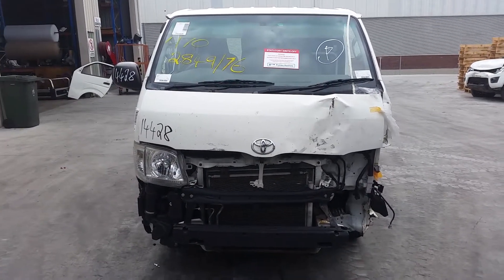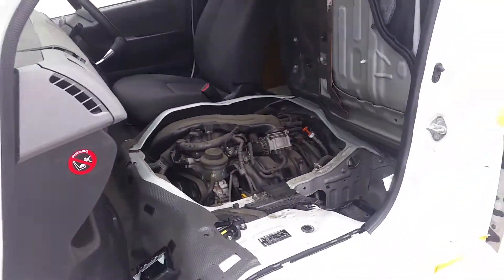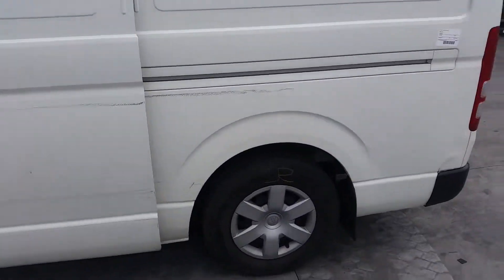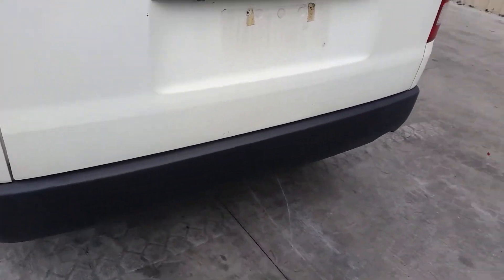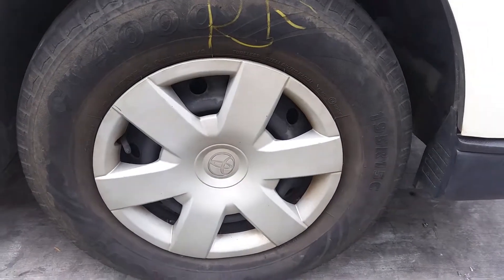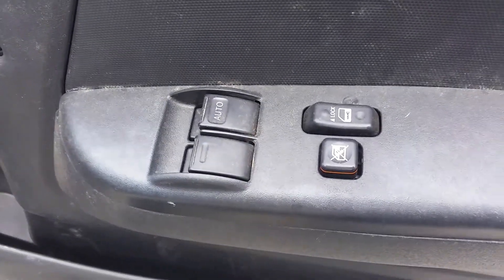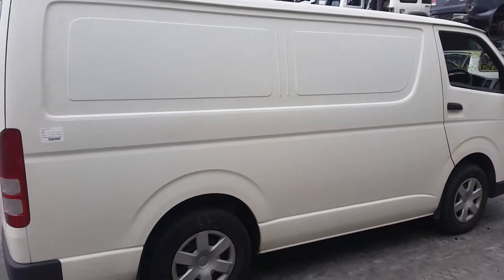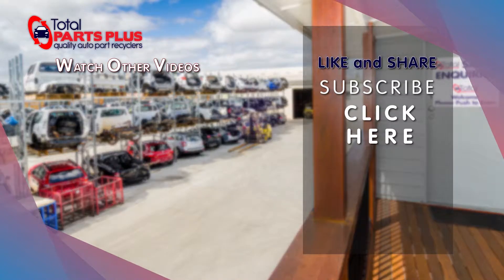Wrecking – 2013 Toyota HiAce long wheelbase van - Automatic RWD – 3527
2013 Toyota HiAce long wheelbase van - Automatic RWD – 3527
2.7 Litre 4 Cylinder Petrol
Stock # 3527

Hi, this is Chris from Total Parts Plus, 29 Meadow Ave., Coopers Plains. Our phone number is 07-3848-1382. And today, we have a 2013 Toyota HiAce long wheelbase van, stock reference number 3527. This shape runs from the 8th month, 2010, through to the 12th month, 2013. It has a 2TR 2.7-litre, four-cylinder petrol engine backed by an automatic rear-wheel drive transmission.

2TR 2.7-litre, four-cylinder petrol engine. This vehicle has had front-end damage. It's fitted with factory 15-inch steel rims. The left front has a bald tyre. Left sliding door has one small dent. Left rear 15-inch factory steel rim, average tyre. Left taillight's in good condition. The bumper bar is not too bad, does have one small little crease in it. Tailgate appears to have no damage. It's a camera type tailgate and it's sold complete. Right taillight in good condition. Right rear 15-inch factory steel rim with a good tyre. Driver side door appears to have no damage apart from a little fold right on the corner edge, very light. Right front 15-inch steel rim with a good tyre. Right power door mirror in black. Right guard appears to have no damage.

Power window master switch, two-door type. This vehicle's fitted with grey cloth interior. Seats are in pretty good nick. Automatic gear shifter. Factory heater controls. Single-stack CD player with Bluetooth. Interior mirror. Courtesy lamp. Left sun visor. Right sun visor. Instrument cluster. And a tidy four-spoke black vinyl steering wheel with cruise.

Ebay Store:  Total Parts Plus 1